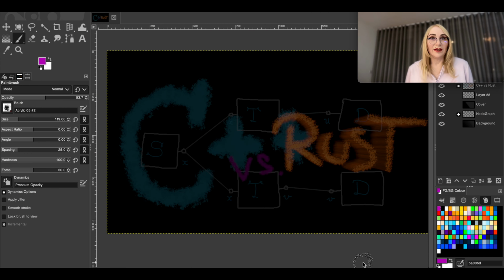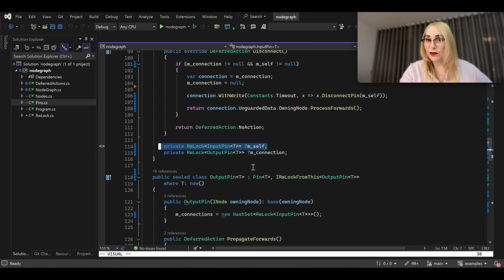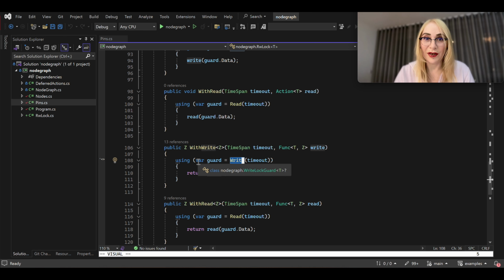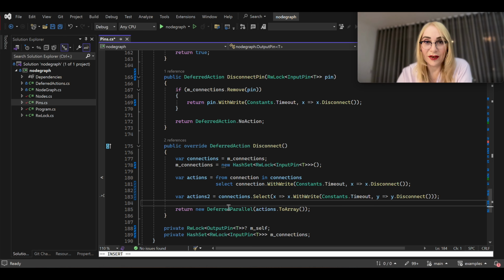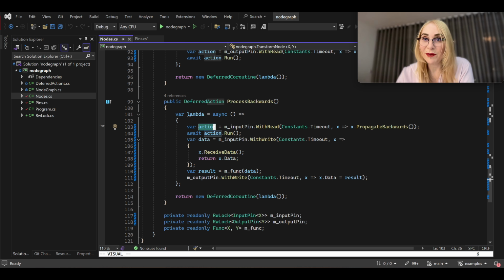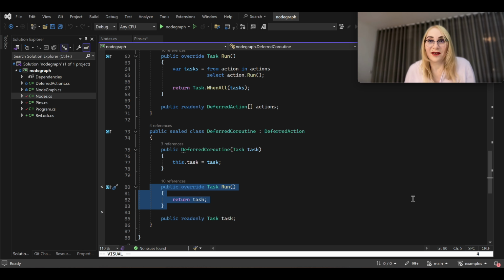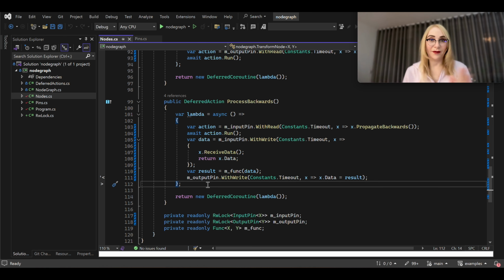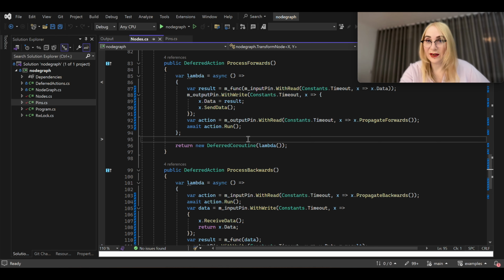C++ vs Rust - C# Special (NodeGraph)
Can we implement a NodeGraph using Deferred Actions and RwLock in C#?

We will implement a NodeGraph in C # by following the design we created for C++ and Rust versions. The implementation will use Reader-Writer Locks, Using statements and Disposable objects, and Co-Routines.

This is C# Special episode of my series (Watch Season.1. where you can learn about code safety and quality coding standards.

00:00 - Introduction
01:50 - RwLock
03:30 - Using & Dispose
10:43 - LINQ Expressions
12:16 - Deferred Action
23:06 - Thank you!